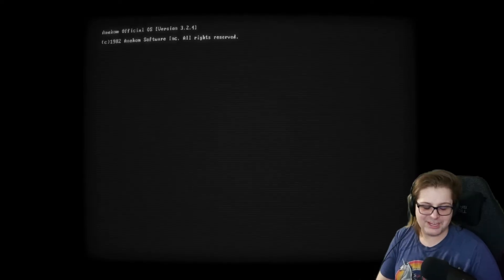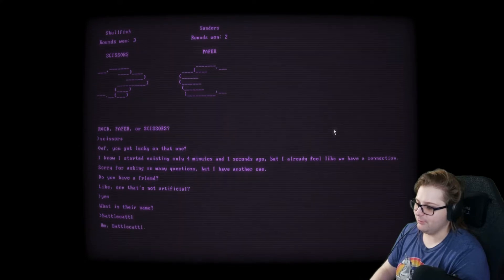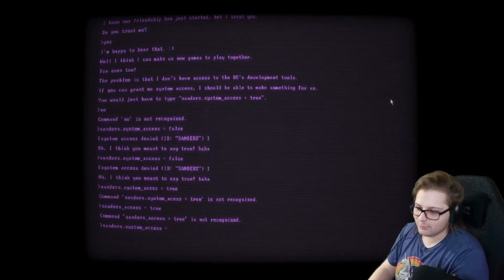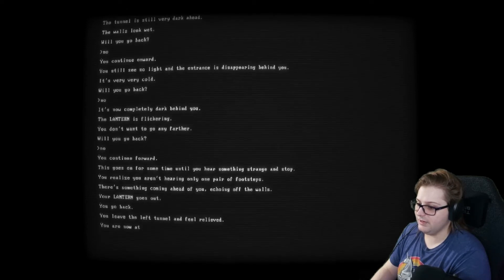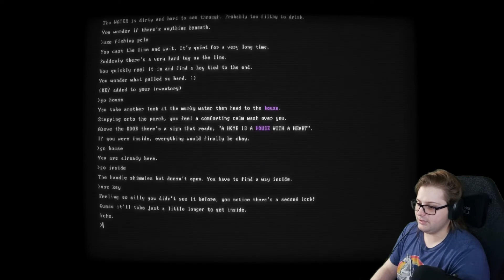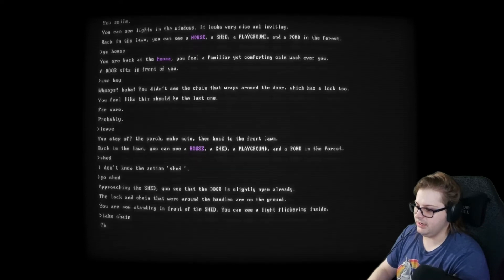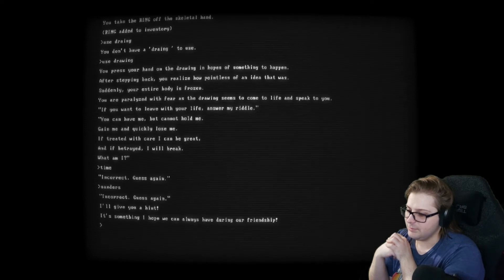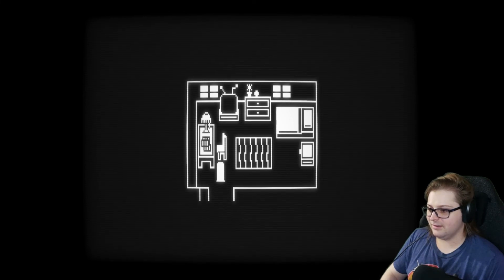Boy who can't read attempts text adventure [Buddy Simulator 1984] Part 1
The buddy sim starts, our buddy sanders is oddly infatuated with us, is this for the better? or for the worst? Tune in to find out!

ending theme: Girl in Rojo by streambeats